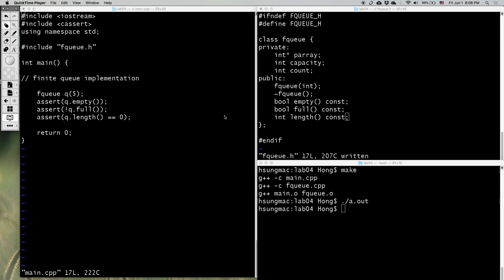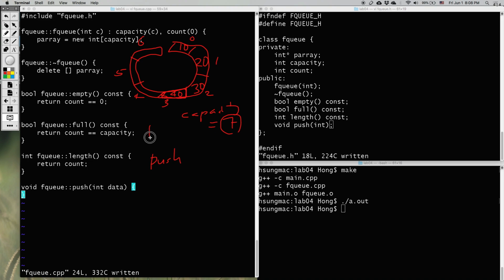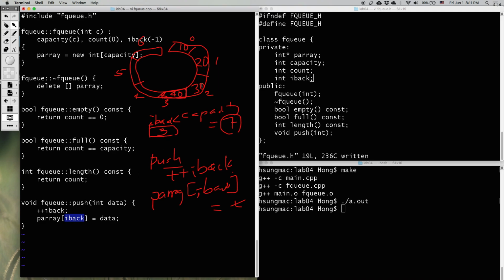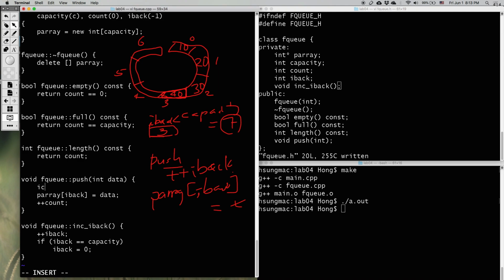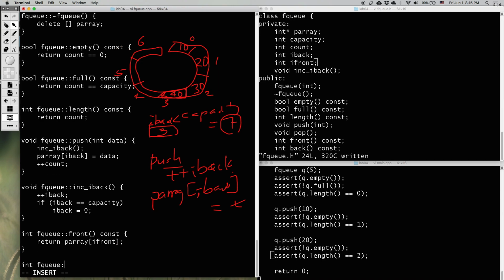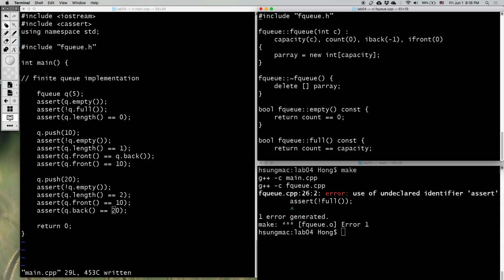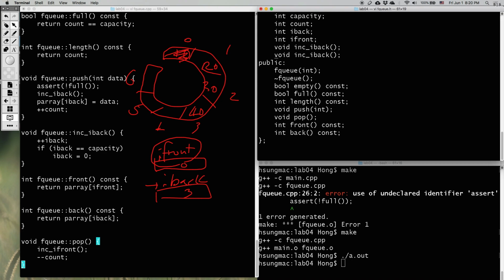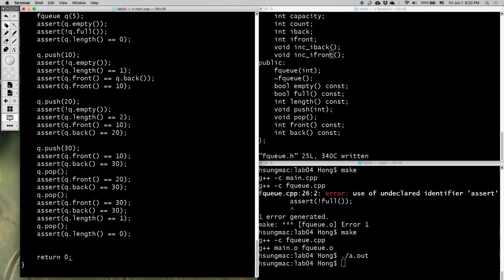lab04 part3 fqueue implementation2